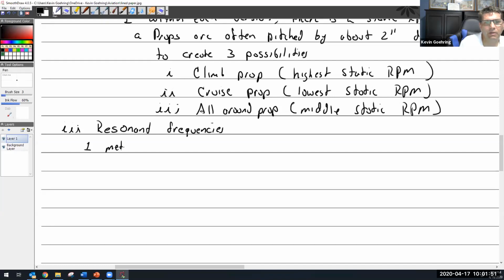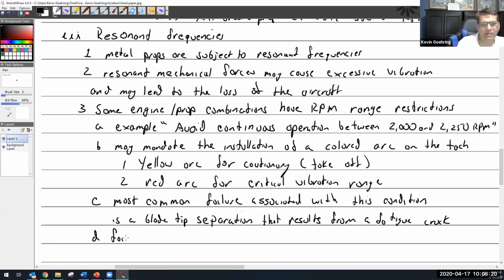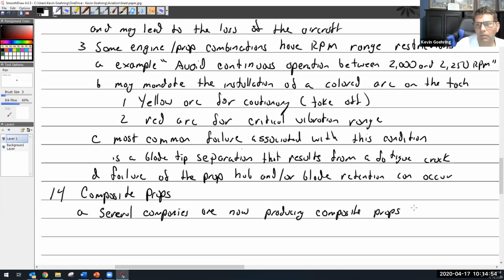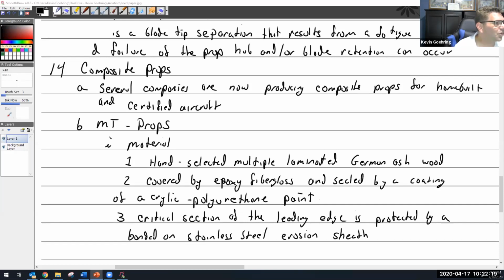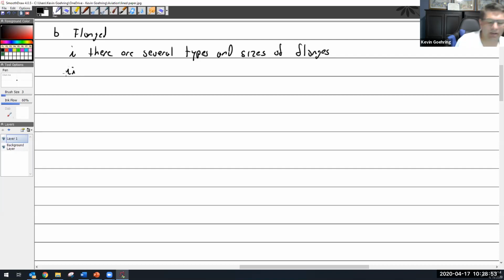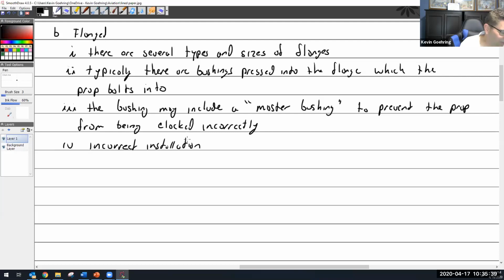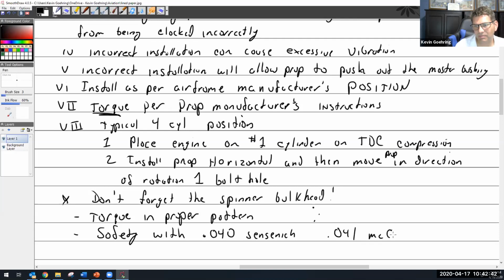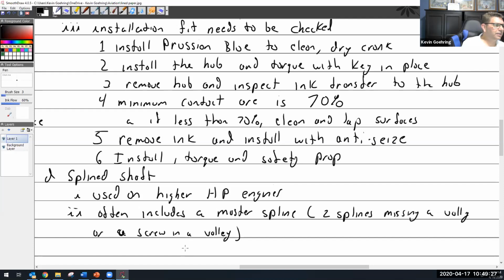4 16 20 Part 4